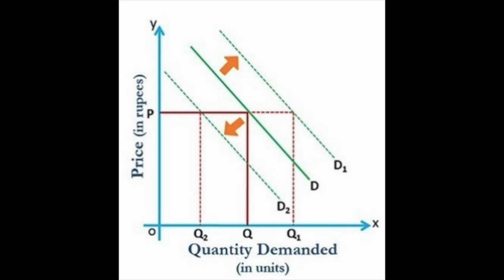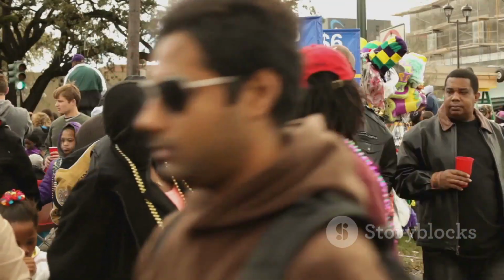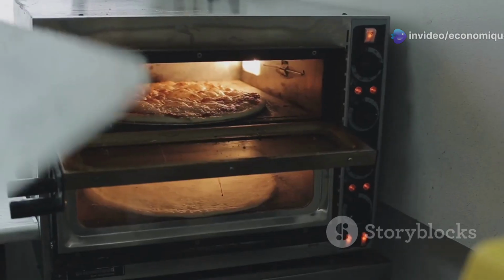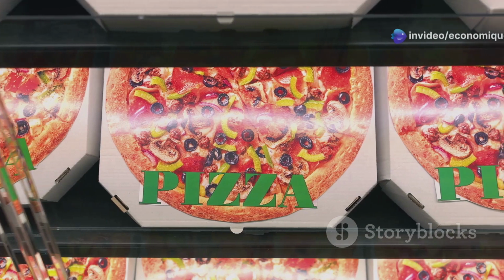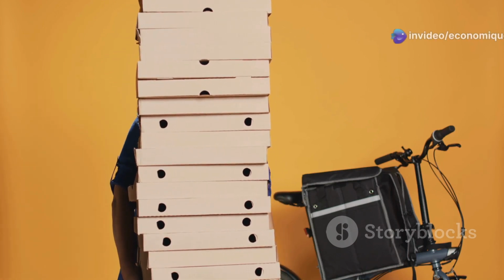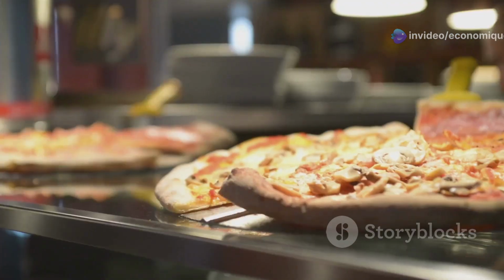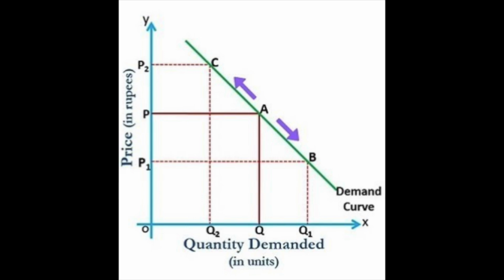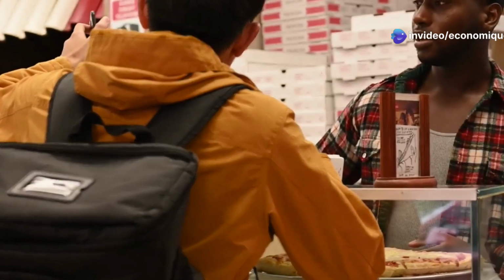Movement along the demand curve versus shift in the demand curve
The video explores the difference between movement along the demand curve and shift in the demand curve with a lucid real life example.